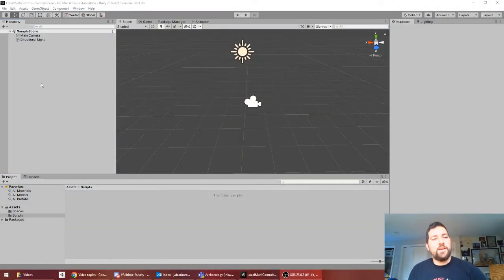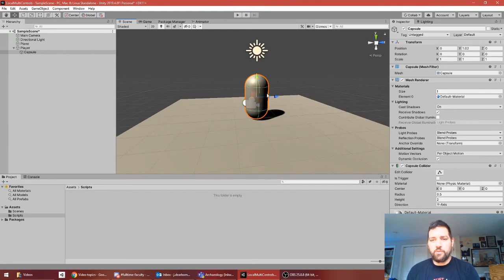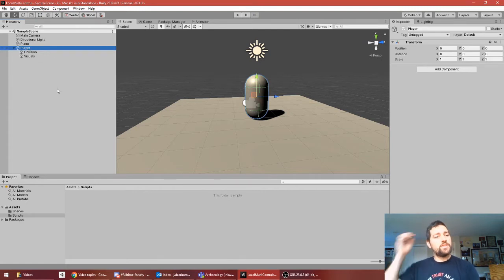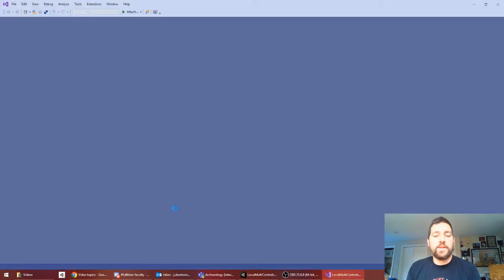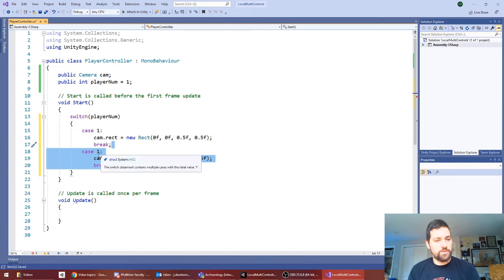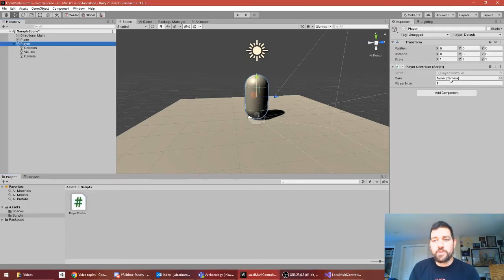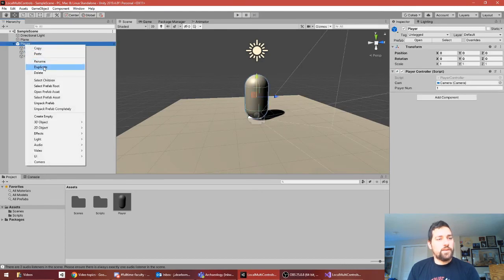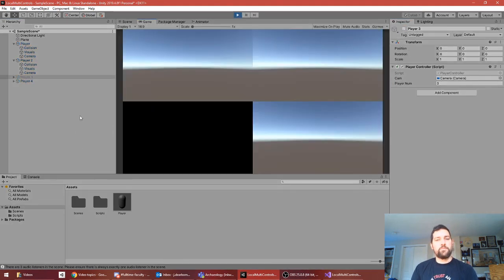Unity split screen viewports